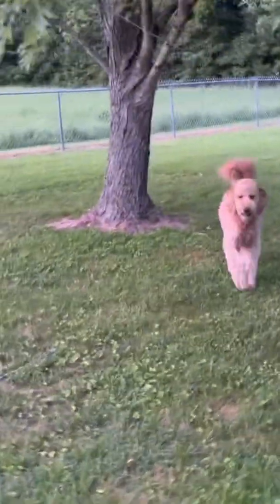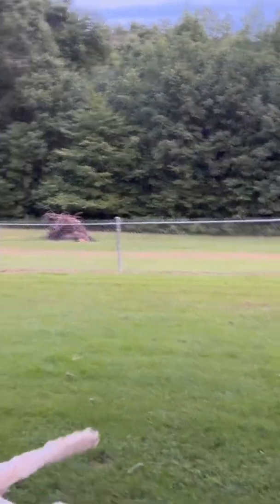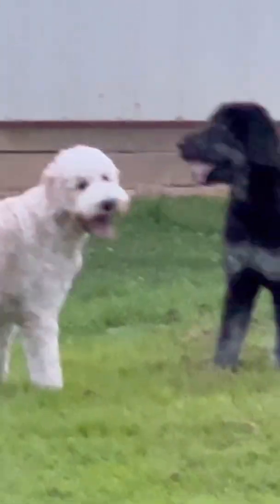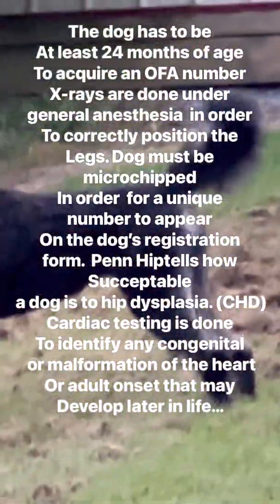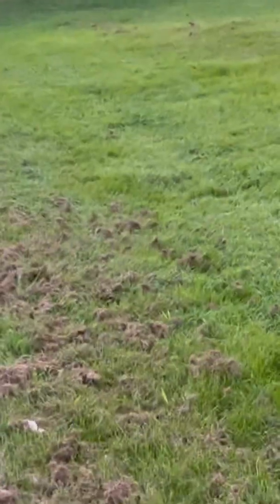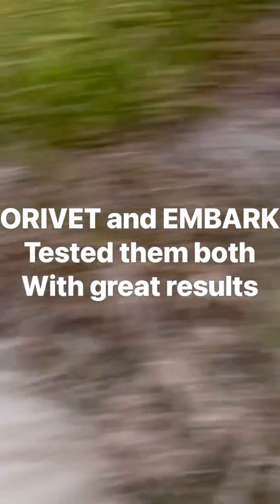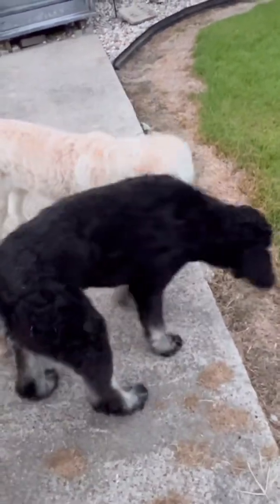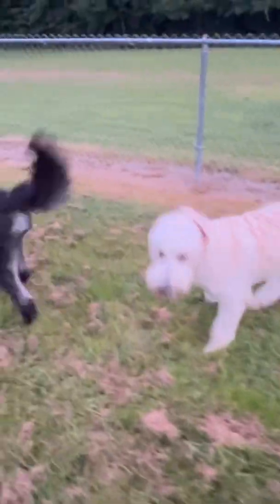What exactly is OFA testing for my golden doodles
What all is OFA testing meant for?
Hopefully I can explain that here.

What should be tested and when in a Golden Retriever?
Since Golden doodles aren’t pure bred, this is which breed We go by for testing recommendations on testing.
Poodle. Cross Golden retriever or golden doodle.

Screening Testing options
Hip Dysplasia One of the following:
OFA Evaluation
PennHIP Evaluation (At least 4 months of age)
Elbow Dysplasia OFA Evaluation
ACVO Eye Exam Annual Eye Examinations. Results registered with OFA
Cardiac Evaluation One of the following:
Congenital Cardiac Exam at 12 months or older, with exam by cardiologist
Advanced Cardiac Exam

Basic Cardiac Exam at 12 months or older, with exam by cardiologist.

Notice!!

I AM NOT A VETERINARIAN OR AN EXPERT